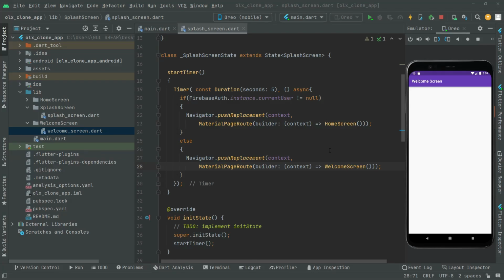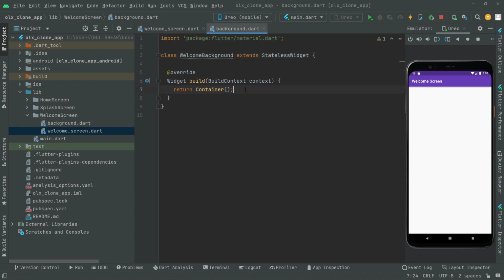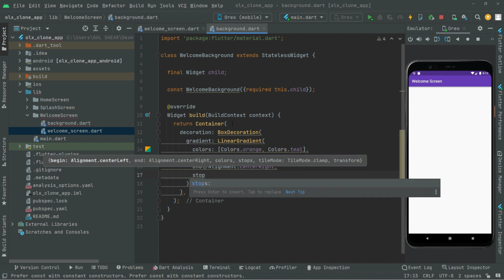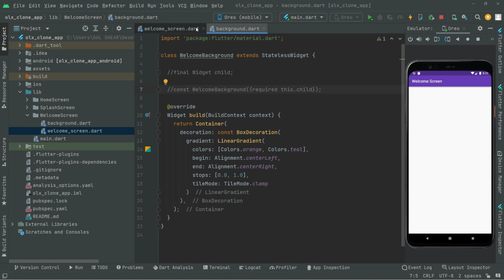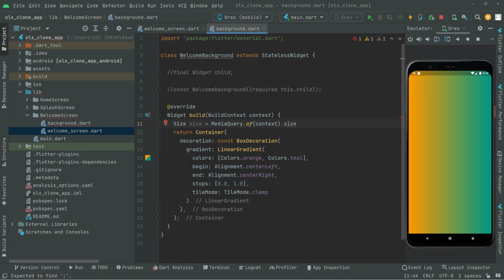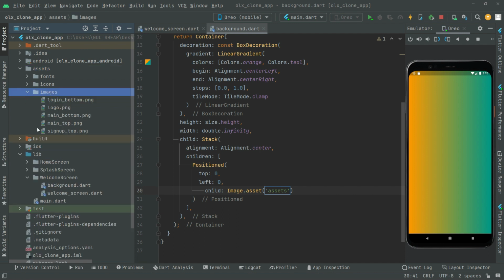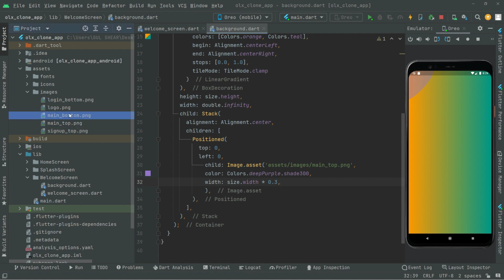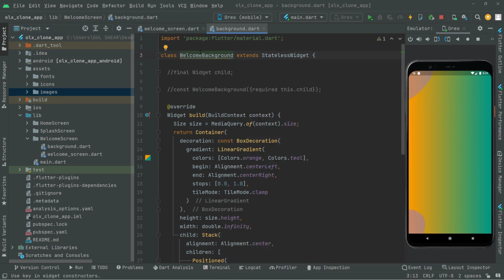Flutter Tutorial for Beginners | Firebase iOS & Android Online MarketPlace OLX Clone App Course